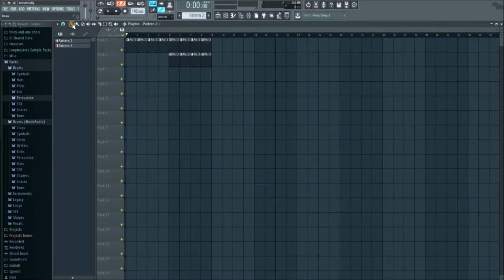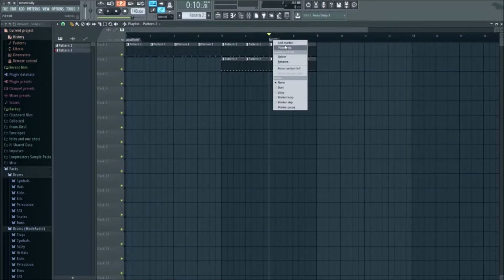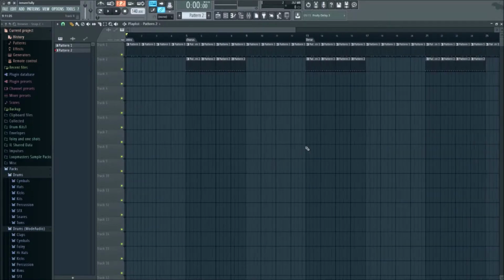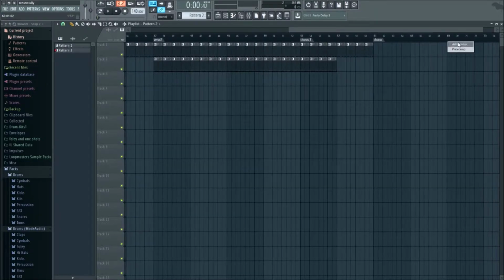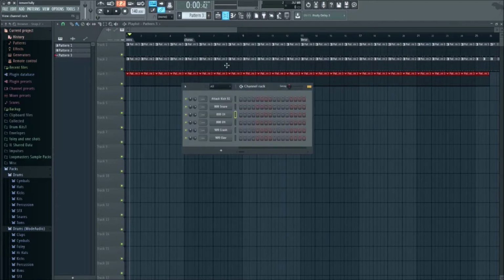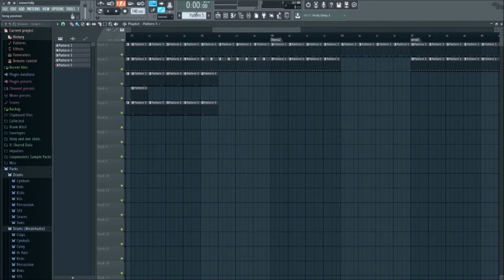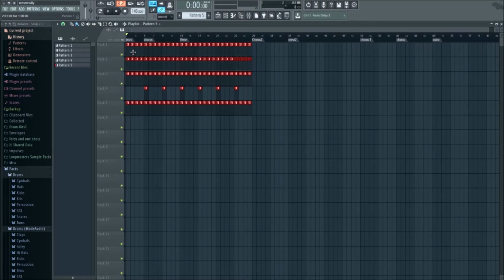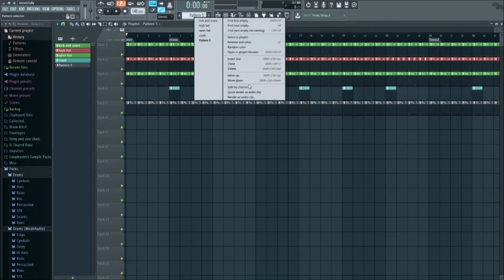Playlist Basics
Going over the channel rack simply so were not learning too much at once.
Keep With Tee